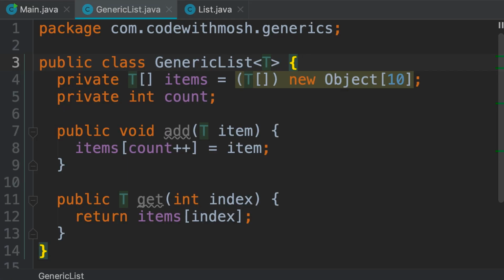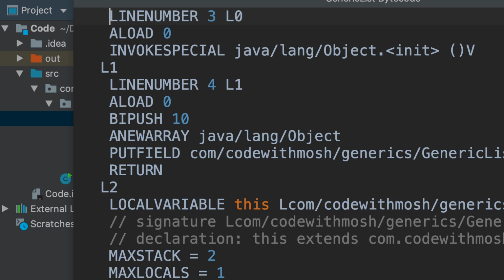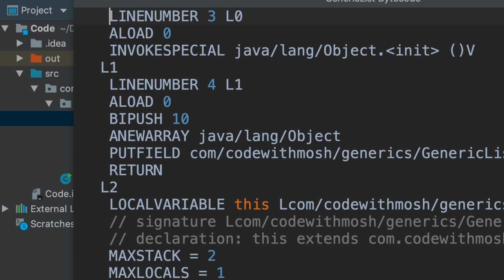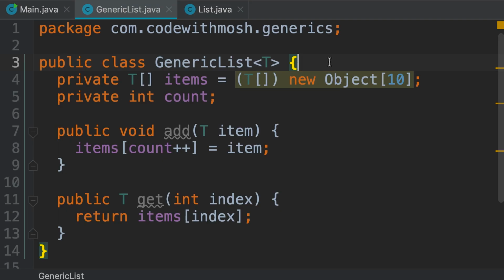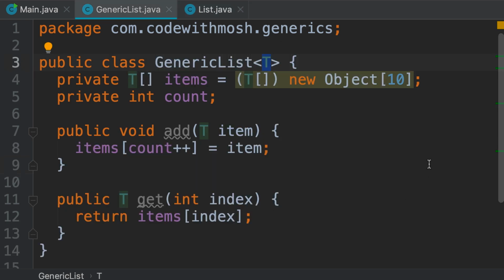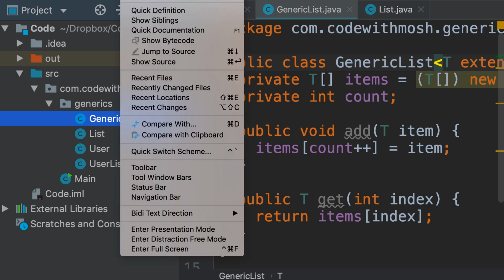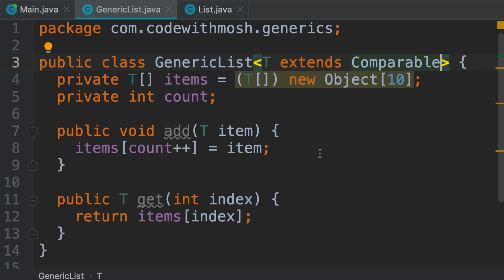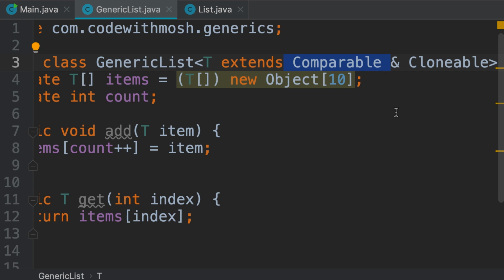Java #141 - Type Erasure [By Mosh Hamedani]